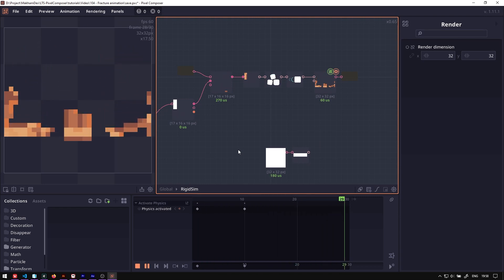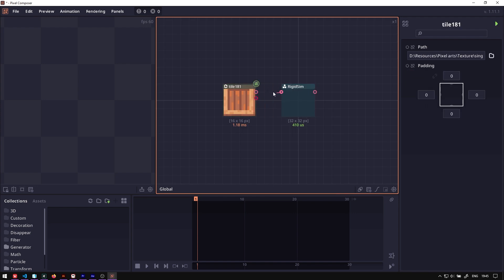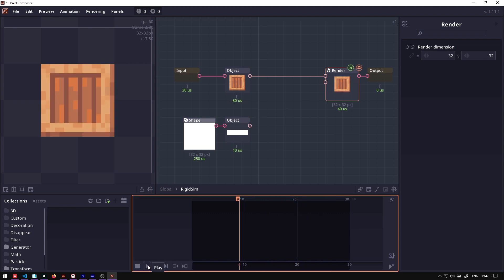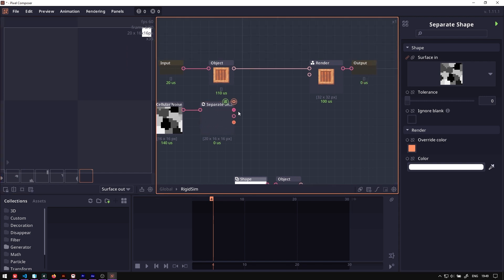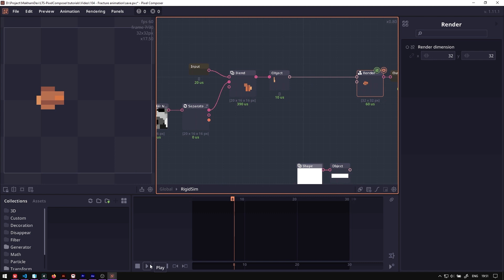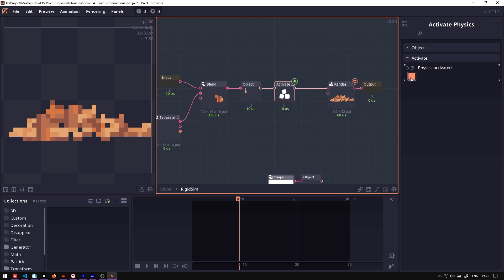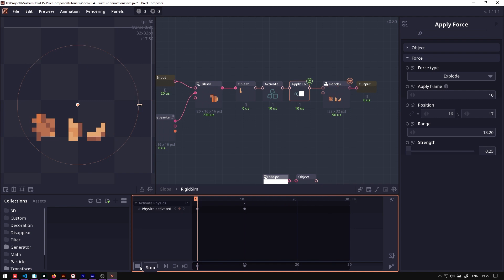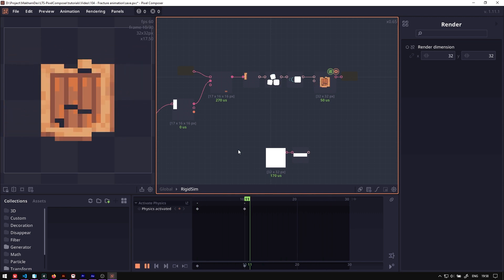《Pixel Composer How to》Fracture Animation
In this video, I will show you how to use the rigidbody simulation feature in Pixel Composer to create a fracturing animation.

Pixel Composer now also has a Discord server join us for a real-time work-in-progress log, gives feedback, and share your creations.